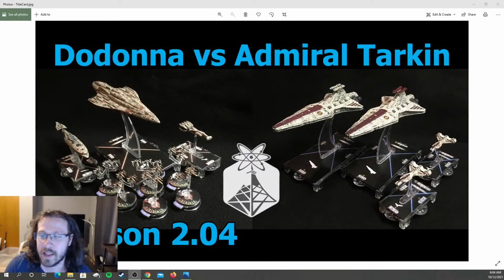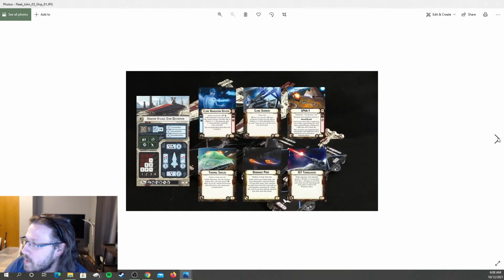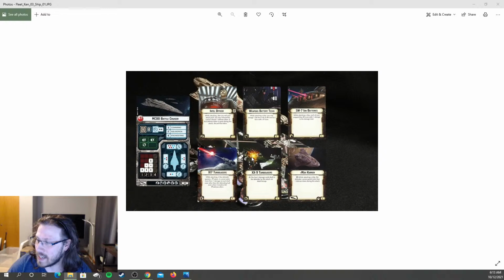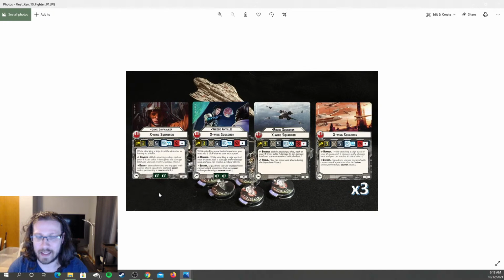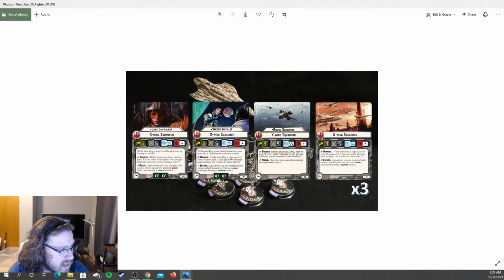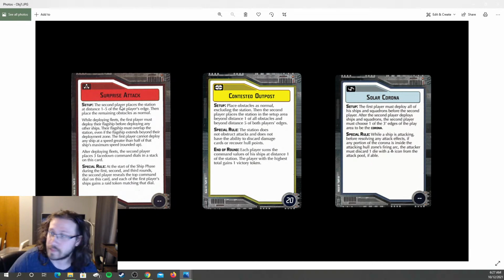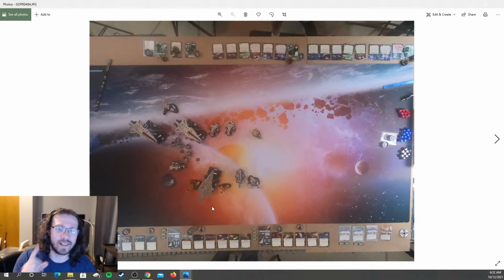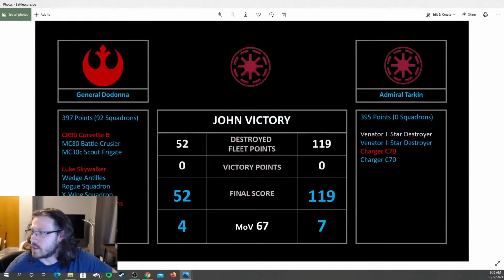ION Radio: Backseat Admiral 10/12/2021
Backseat Admiral 10/12/2021
Join John as he discusses the Season 2 Episode 4, thoughts and strategy, Fleet building, and answers questions.